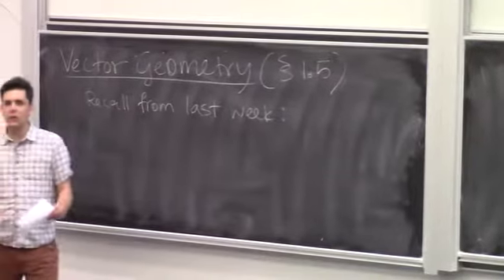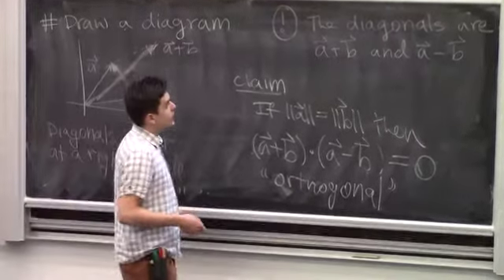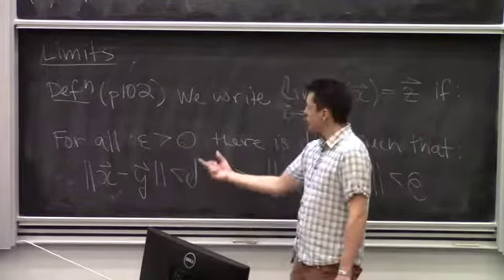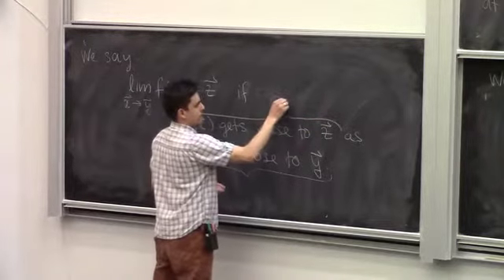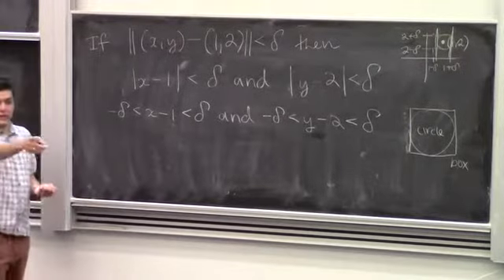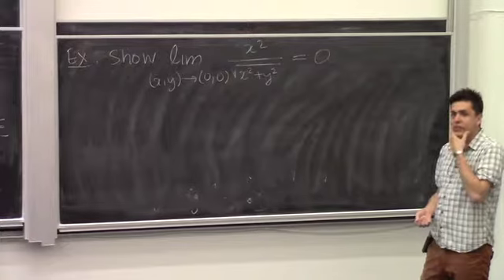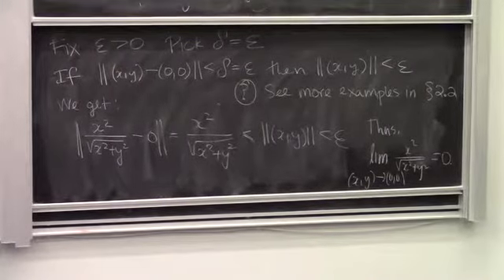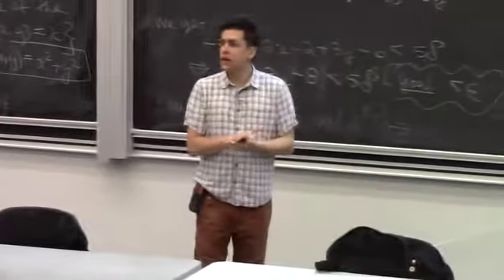MATB41H3 Lecture 05 -- Week 3a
Open sets
Boundary points
Limits
Continuity